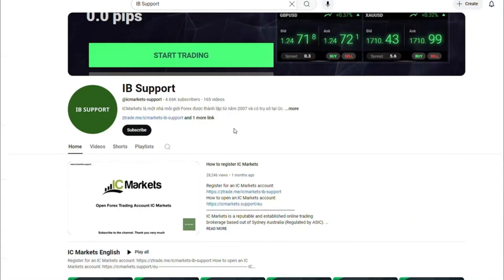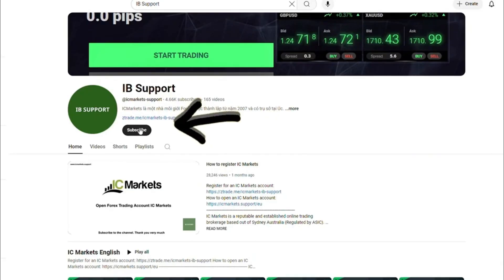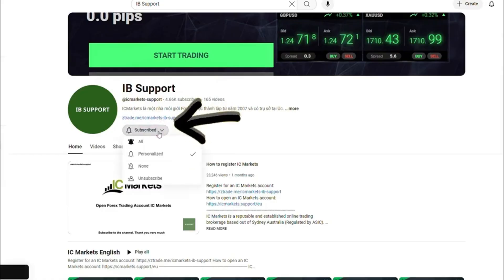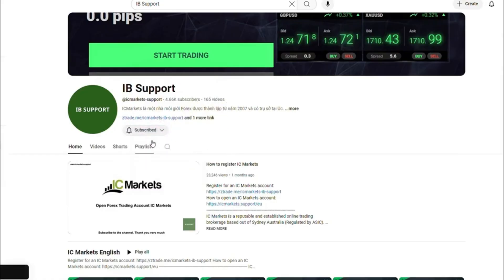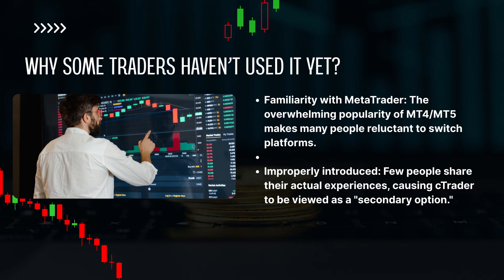ICMarkets cTrader Web – The Secret Weapon for Smart Traders?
This video provides a comprehensive guide to using the IC Markets cTrader Web platform, a powerful and intuitive trading solution. We'll explore why cTrader Web stands out as a modern alternative to traditional platforms like MetaTrader 4 and MetaTrader 5, highlighting its unique advantages. You will learn about key features that make it an excellent choice for traders of all levels, including its smooth interface, robust technical analysis tools, and the ability to execute trades directly from the chart. We also offer a detailed comparison between cTrader and MT4/MT5 to help you understand the differences in functionality and user experience. Whether you are a beginner, a scalper, or someone who performs in-depth technical analysis, this guide demonstrates why the cTrader platform could be the perfect tool for your trading needs. Discover how to effectively trade on IC Markets using this feature-rich, browser-based platform.

TIMELINE:
00:00 IC Markets C Trader Web Introduction
00:59 What is C Trader Web?
01:22 C Trader vs. MetaTrader 4/5
02:06 C Trader's Key Features
02:50 Quick Trade and Performance Statistics
03:58 Who Should Use C Trader?